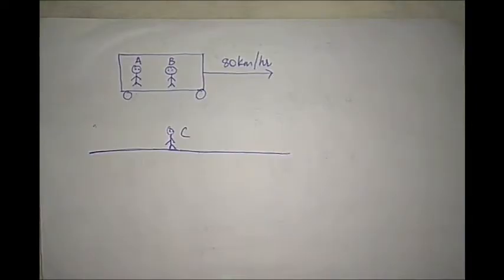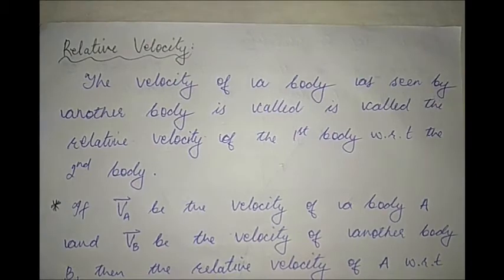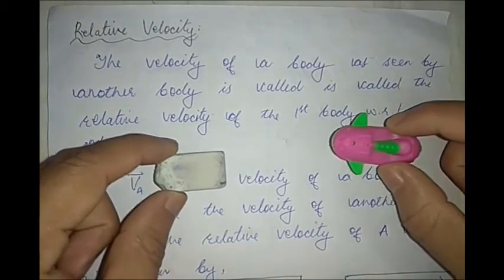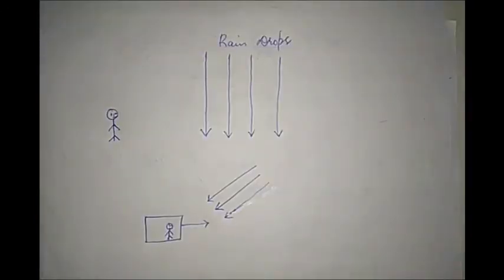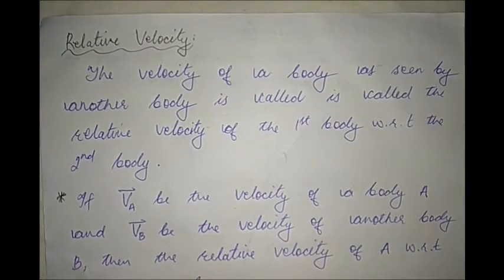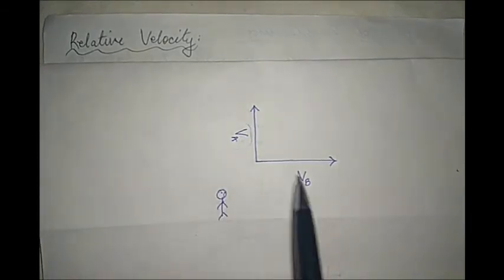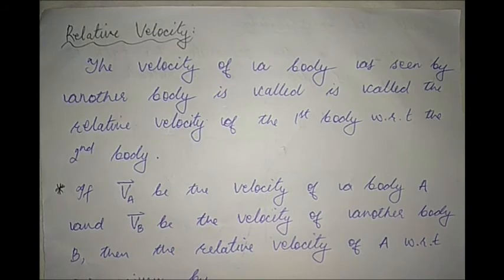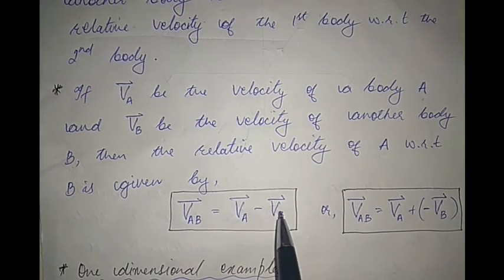Relative Velocity - intro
Part - I

Class - XI